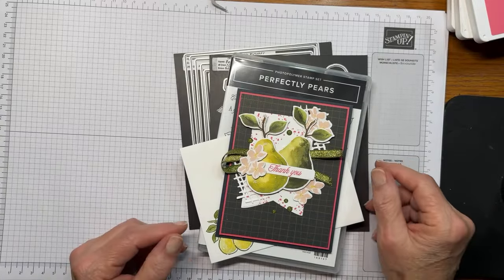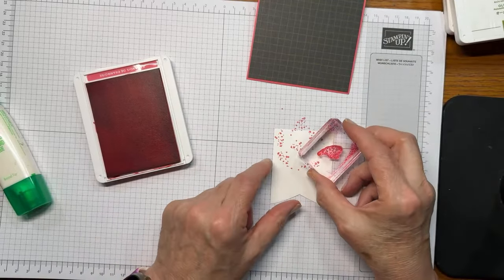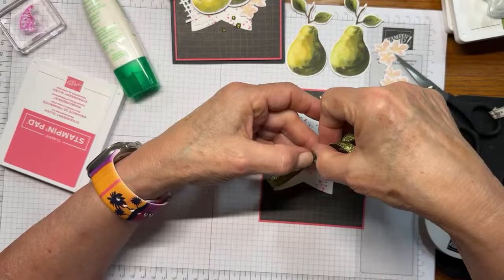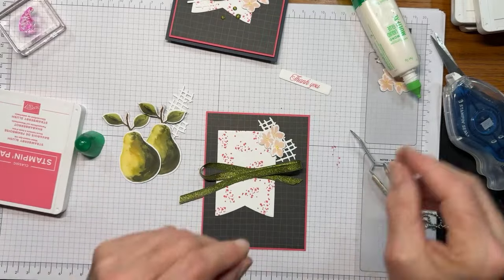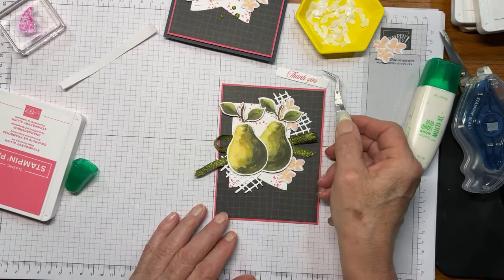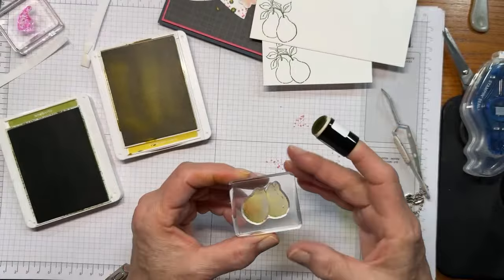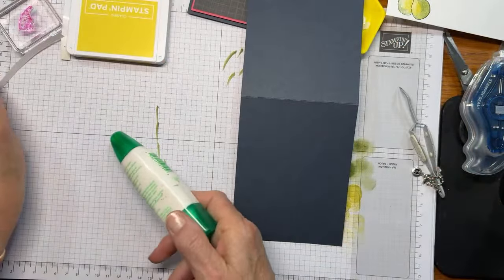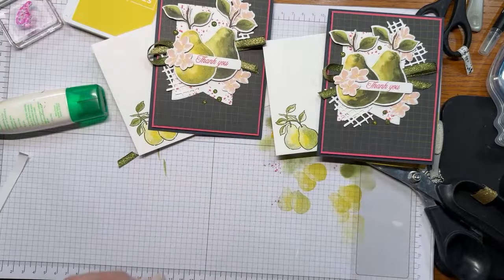Stampin Up//Painterly Pears DSP//Perfectly Pears// Sneak Peek//Online Exclusive//Thank You Card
I'm Mary Deatherage, a Stampin Up demonstrator in the Atlanta area, and I've got a gorgeous Thank You Card with a Sneak Peek at the new Online Exclusive bundle and the coordinating Painterly Pears DSP!  It's all going to be available to customers on 1 July 2025! If this is a card you'd like to make - come on over and find out how to do it!

If you enjoyed the video, please Love It, Share it and Subscribe to my channel - then hit All Notifications so you don't miss future how-to videos with Stampin' Up project ideas!